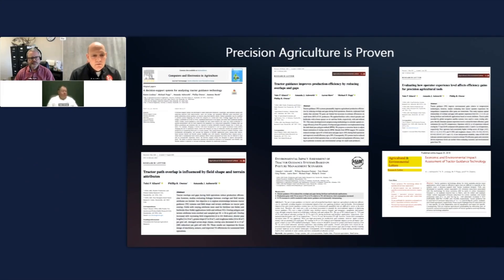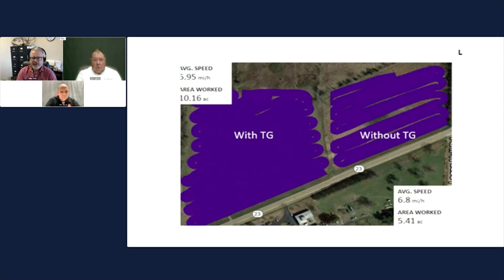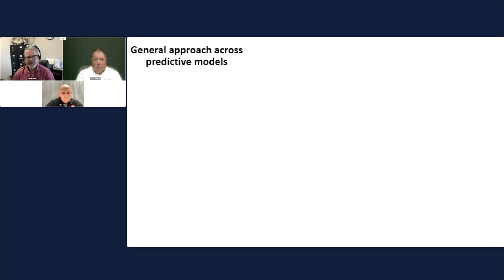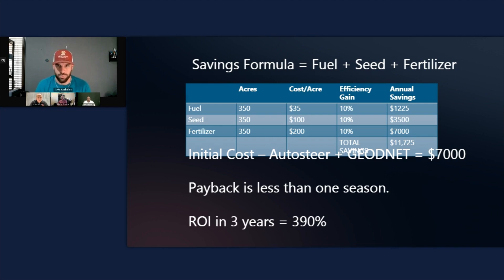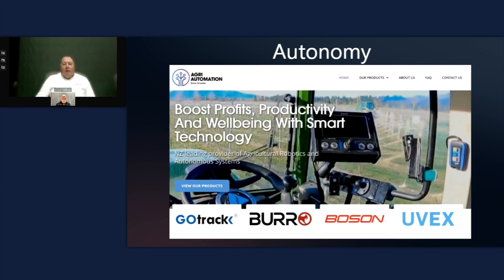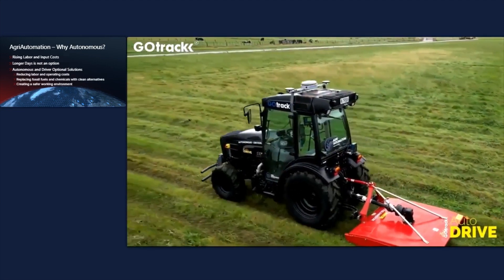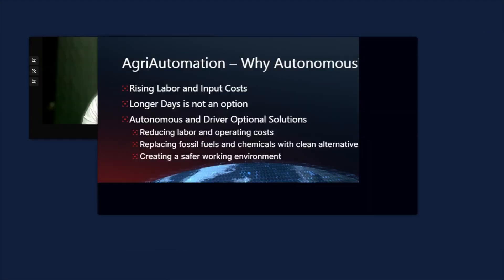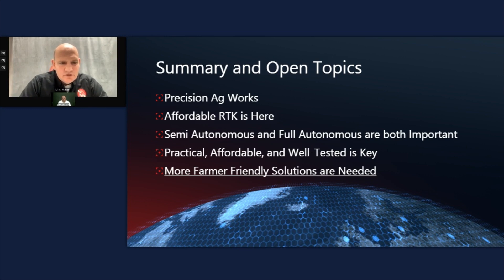How GEODNET Is Making Precision Farming Affordable | USDA & AgTech Experts Weigh In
Watch GPS World webinar highlights, discover how GEODNET, in collaboration with the USDA Agricultural Research Service, Deep Sand Technology, and Agri Automation (NZ), is transforming precision agriculture with blockchain-powered RTK technology.

- Learn how GEODNET delivers 1-inch accuracy at a fraction of traditional RTK costs
- Hear from the USDA on how small farms can finally afford cutting-edge tech
- See real-world applications from autosteering retrofits to fully autonomous tractors and drones
- Understand how decentralized networks are reducing costs and boosting yields
- Explore how AgTech is evolving for farms of all sizes—from Arkansas to New Zealand

Whether you're a farmer, innovator, or AgTech enthusiast, this is a must-watch on the future of smart farming.